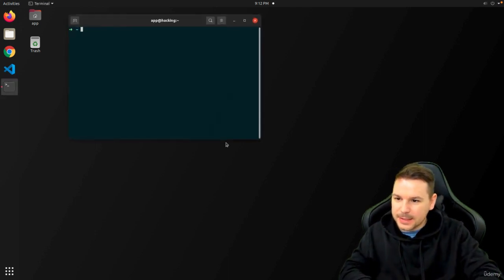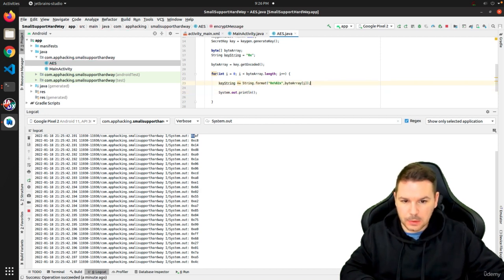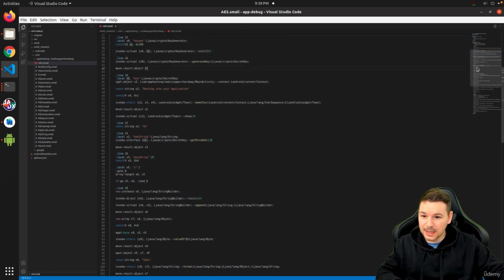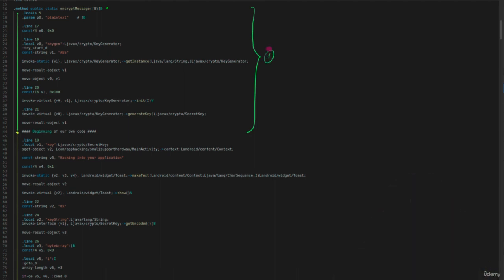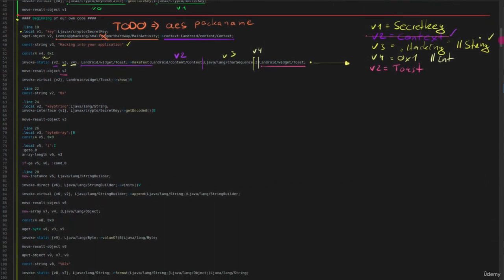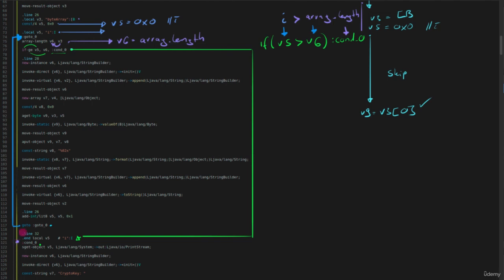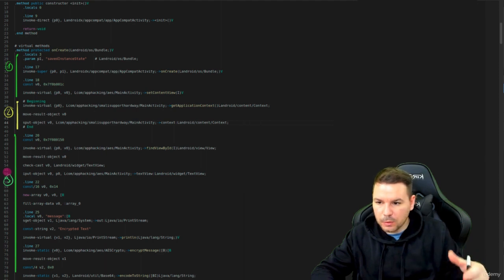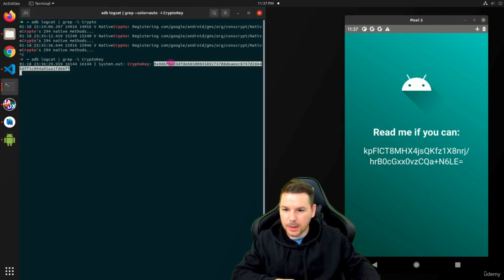4.33 One challenge to recap all Part 3